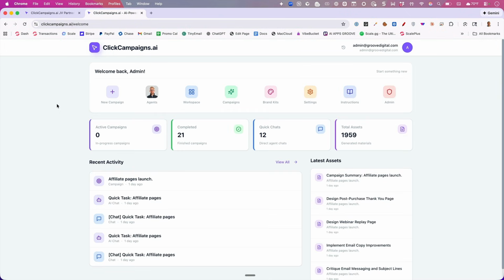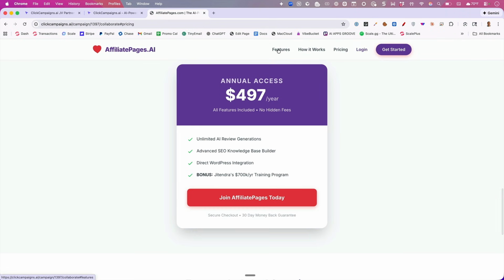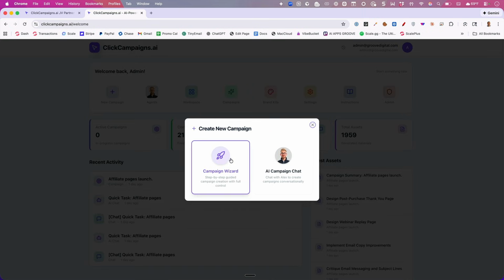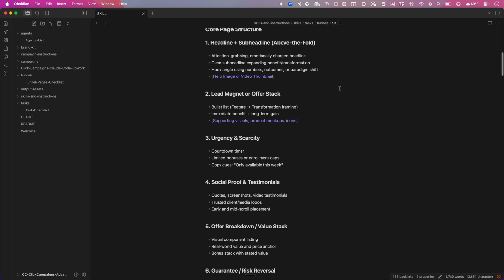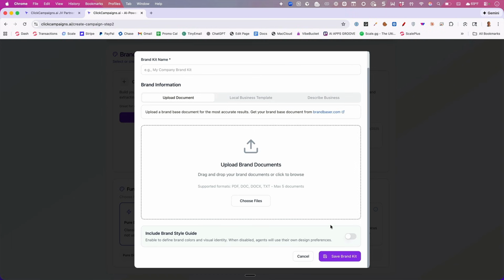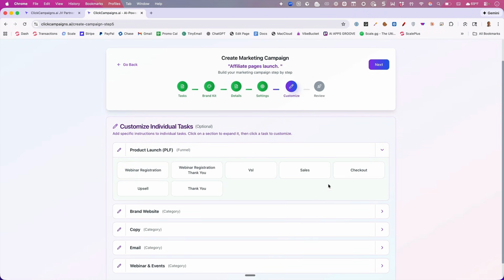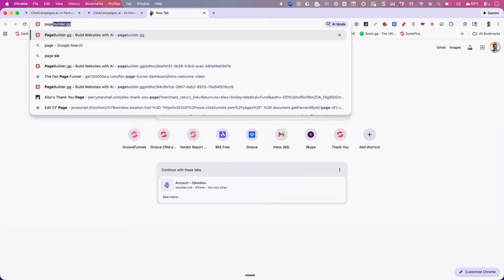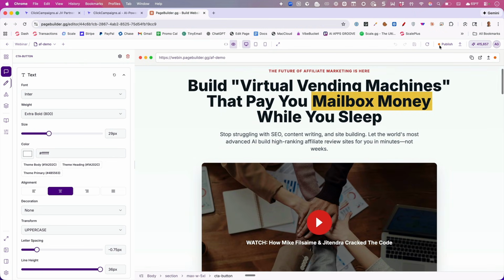ClickCampaigns.ai Demo: Build Funnels, Emails & Pages with 20+ AI Agents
— AI-powered marketing that works with your favorite CRM.
— Create and launch better marketing campaigns.
— Build unlimited courses and communities for free.

In this full ClickCampaigns.ai demo, you’ll see how an AI-powered team builds complete marketing campaigns from scratch—including funnels, landing pages, sales letters, emails, webinars, brand websites, upsells, and more.

Watch 20+ specialized AI agents collaborate like a real marketing team. The Campaign Manager selects the right experts, creates the strategy, and coordinates execution using 700+ task-specific skills designed for different funnels and campaign assets.

You’ll discover how to choose from 23+ funnel types, add brand kits and campaign goals, customize page-level instructions, review agent conversations, iterate on completed assets, and clone finished pages into PageBuilder for fast editing and publishing.

00:00 ClickCampaigns.ai Overview
00:19 Meet 20+ Specialized AI Agents
00:32 See the Campaign Assets and Pages
02:00 How the AI Marketing Team Collaborates
03:09 Choose From 23+ Funnel Types
04:05 How 700+ Agent Skills Improve Output
05:38 Set Up Brand Kits and Page Styles
06:39 Add Campaign Goals and Custom Instructions
07:53 Create the Campaign and Launch the Agents
08:29 Review, Chat, and Iterate With Agents
09:01 Clone and Edit Pages With PageBuilder